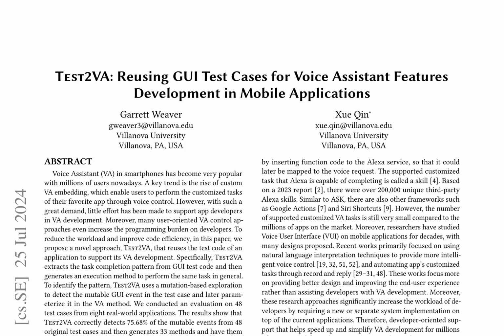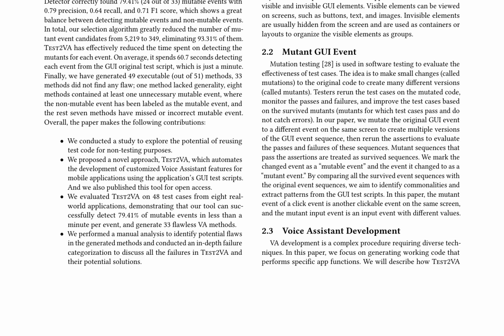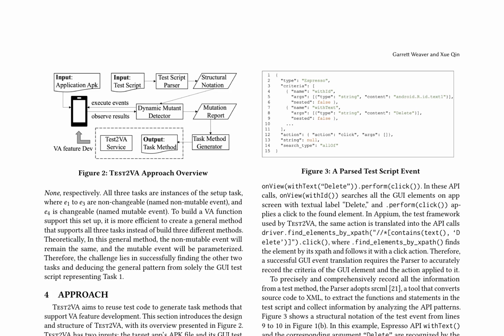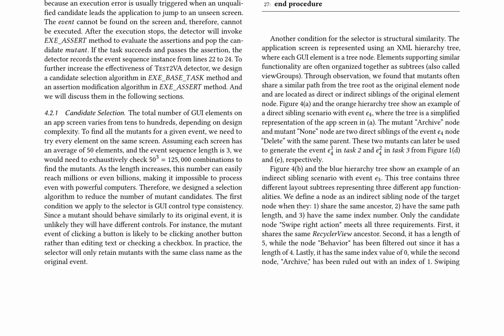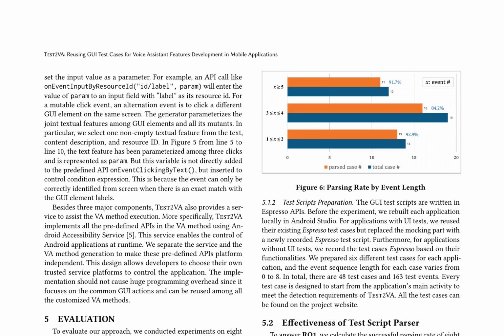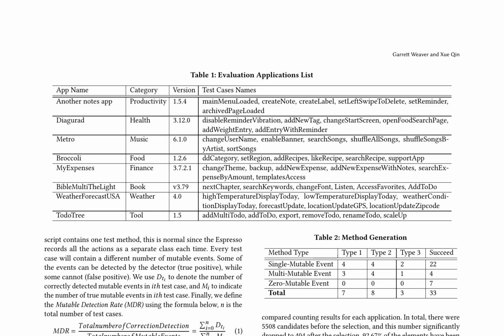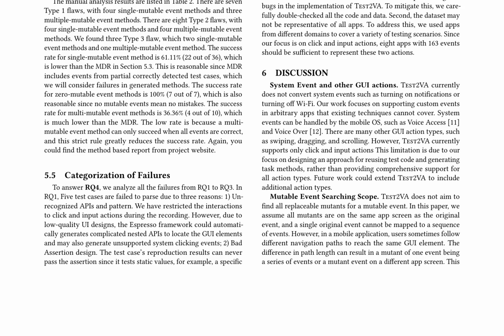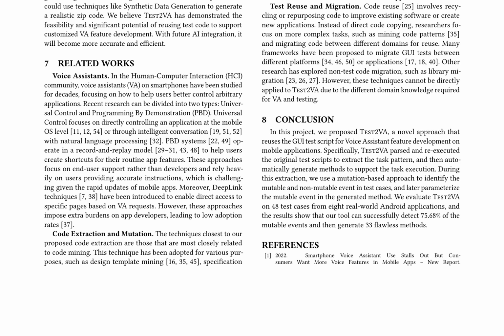Test2VA: Reusing GUI Test Cases for Voice Assistant Features Development in Mobile Appli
Title: Test2VA: Reusing GUI Test Cases for Voice Assistant Features Development in Mobile Applications

Authors: Garrett Weaver, Xue Qin

Abstract:
Voice Assistant (VA) in smartphones has become very popular with millions of users nowadays. A key trend is the rise of custom VA embedding, which enables users to perform the customized tasks of their favorite app through voice control. However, with such a great demand, little effort has been made to support app developers in VA development. Moreover, many user-oriented VA control approaches even increase the programming burden on developers. To reduce the workload and improve code efficiency, in this paper, we propose a novel approach, Test2VA, that reuses the test code of an application to support its VA development. Specifically, Test2VA extracts the task completion pattern from the GUI test code and then generates an execution method to perform the same task in general. To identify the pattern, Test2VA uses a mutation-based exploration to detect the mutable GUI event in the test case and later parameterize it in the VA method. We conducted an evaluation on 48 test cases from eight real-world applications. The results show that Test2VA correctly detects 75.68% of the mutable events from 48 original test cases and then generates 33 methods and have them successfully executed and manually examined.